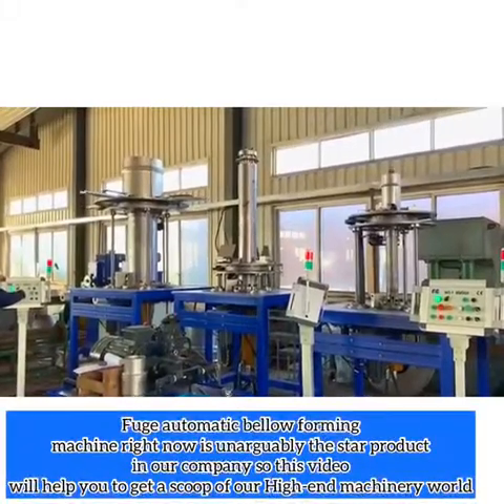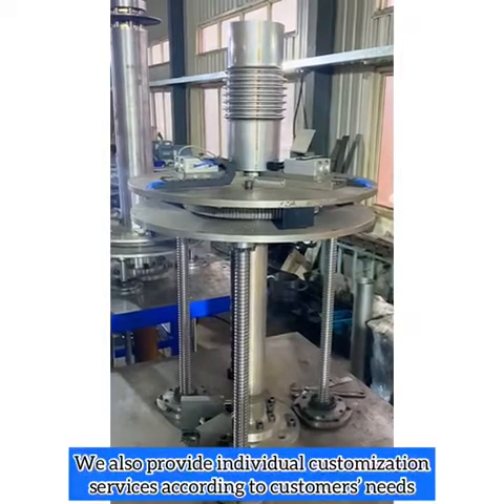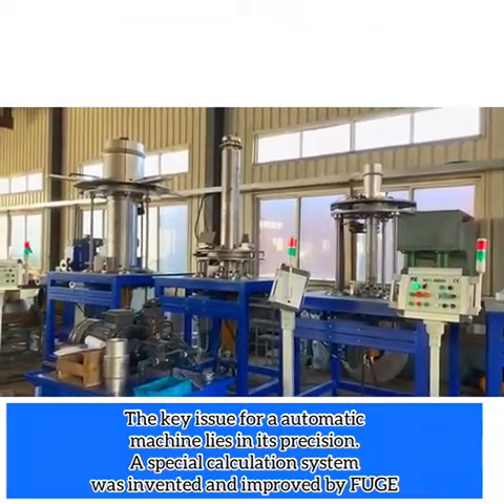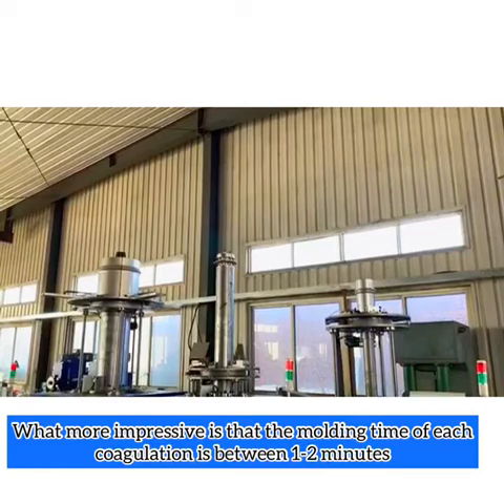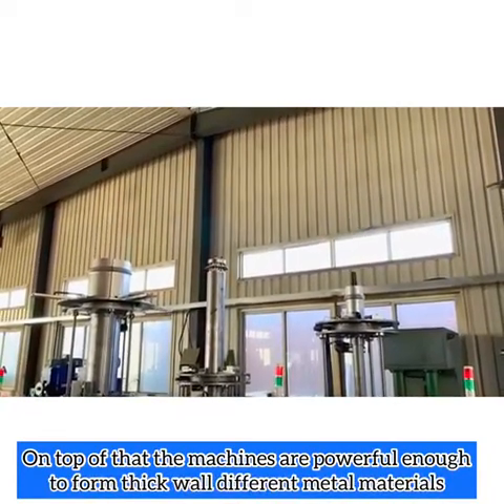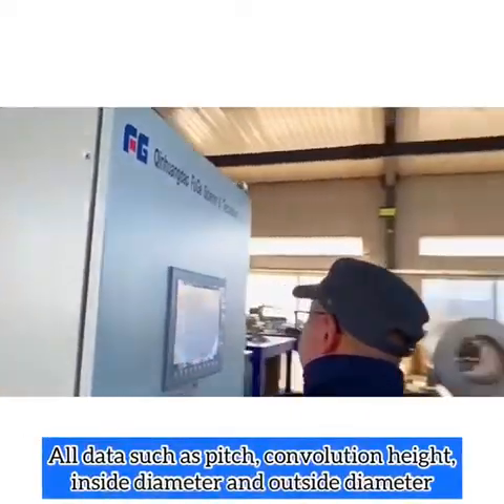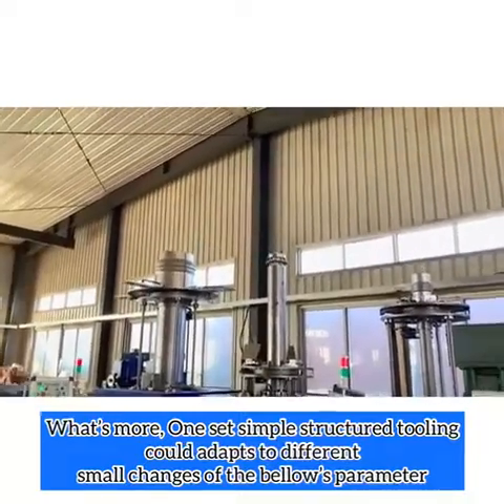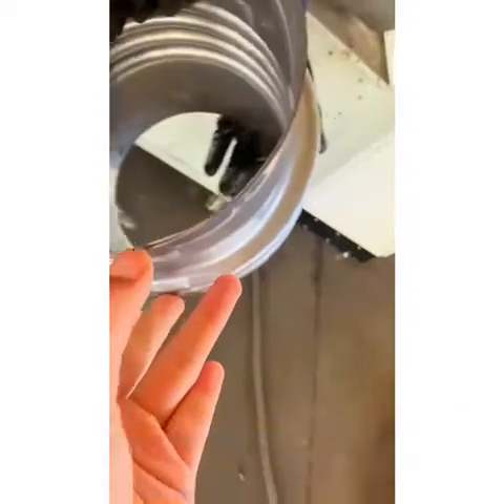Bellow forming machine/ expansion joint forming machine/ revolutional bellow forming process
Customized expansion joint forming machine/ bellow forming machine/ hose forming machine
FUGE focused on bellow forming machine manufacturing for more than 20 years. We have delivered variety of expansion joint forming machine to the worldwide leading bellow manufacturers.
Except for the automatic bellow forming machine, we also provide a wide range of hose forming machines, such as hydraulic hose forming machine, mechanical hose forming machine, tube mill, tube expander, Vanstone machine.
Our bellow and expansion joint forming machine has utilized our patent technology of rotating salver. It’s configured with the function of forming bellows with different pitch and convolution height in auto status.
There are also bellow forming machines to form square bellow and ellipse bellow, multiple ply square bellow with only one seam, and multiple ply ellipse bellow with only one seam.
We have a technical team consisting of 9 engineers to help you design bellow and expansion joint machines, as well as hose forming machines.
The new plan of smart bellow forming workshop is on the way, aiming at building a full automatic bellow production line without any labor demand.